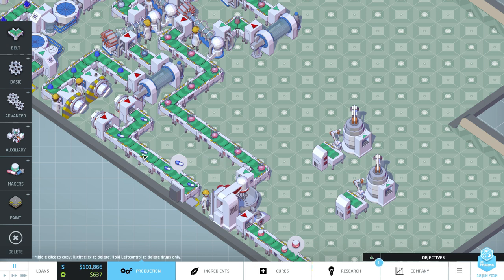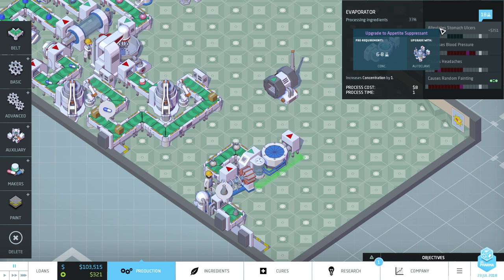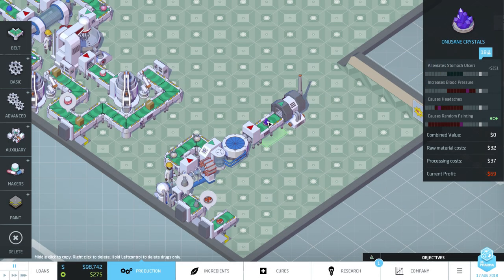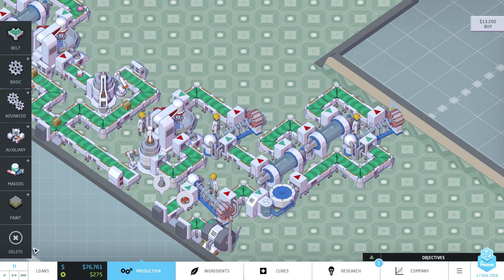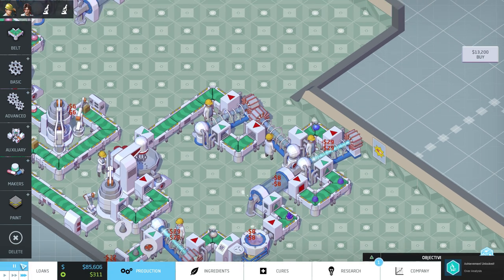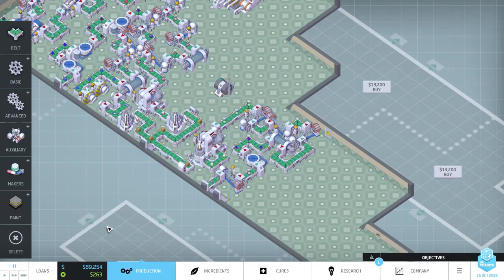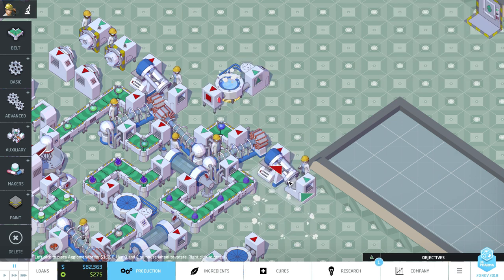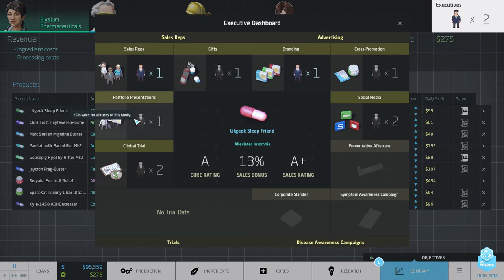Big Pharma Marketing and Malpractice #06 - Let's Play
Big Pharma has a new DLC expansion - Marketing and Malpractice! Brib- give 'gifts' to doctors for better sales, patent drugs and hike the prices and more!